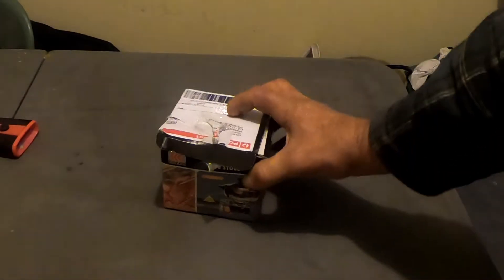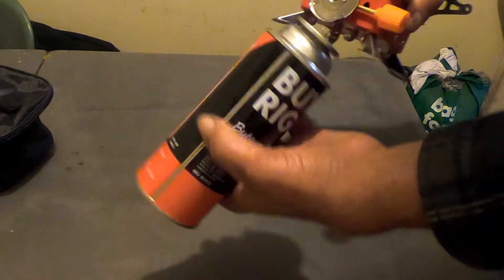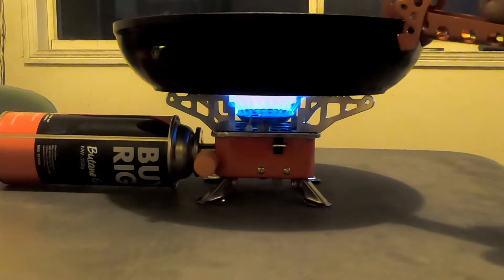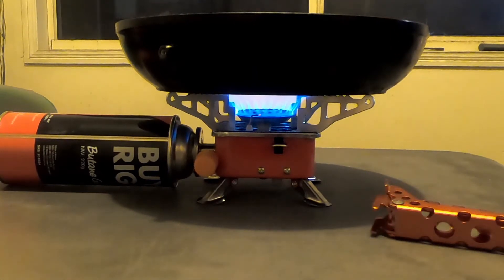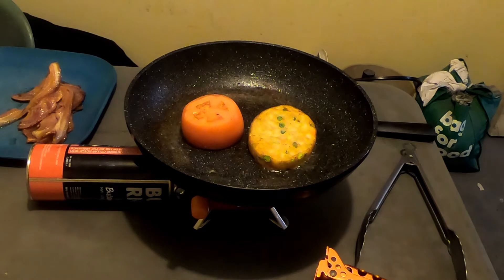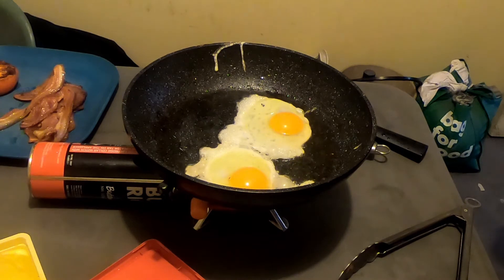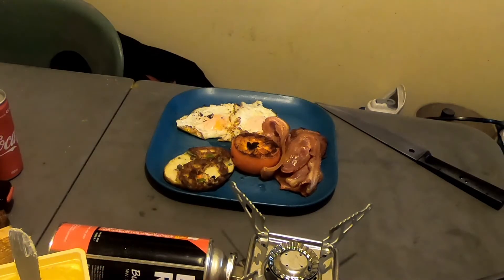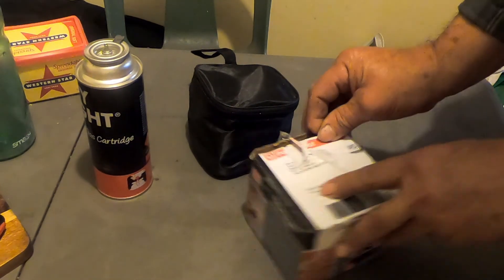Ep. 26 New Camping Stove - Review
Today we test out a new camping stove i got off Ebay.